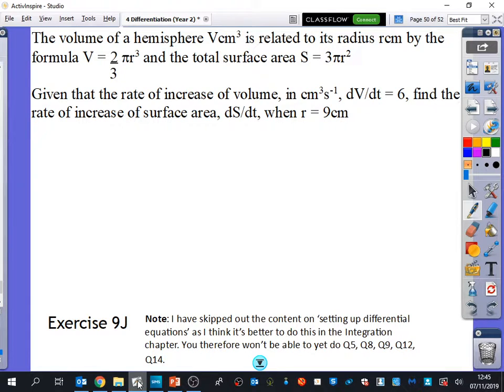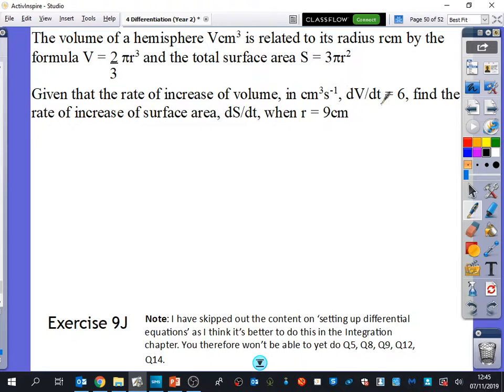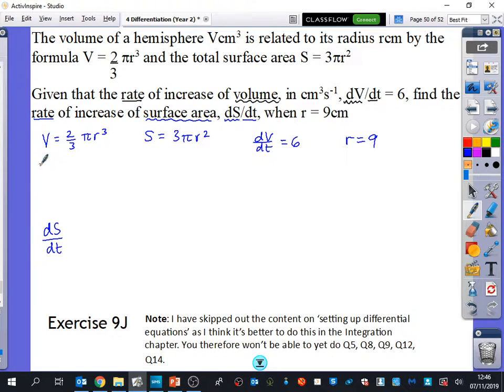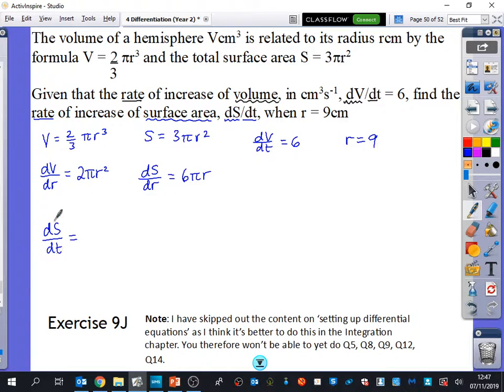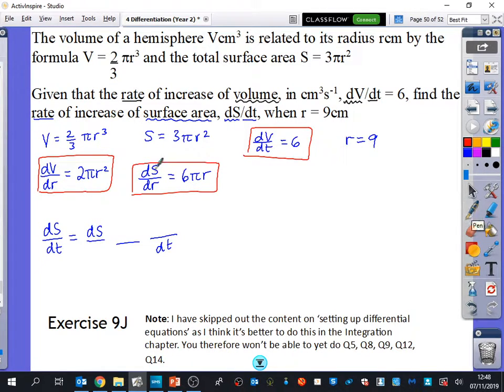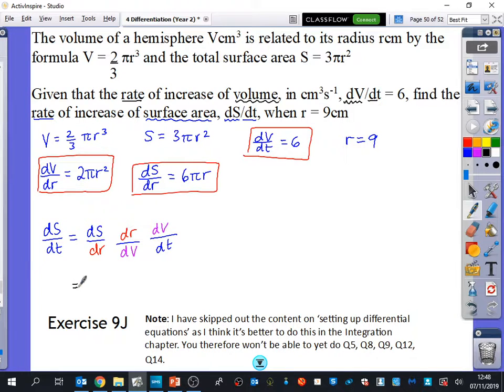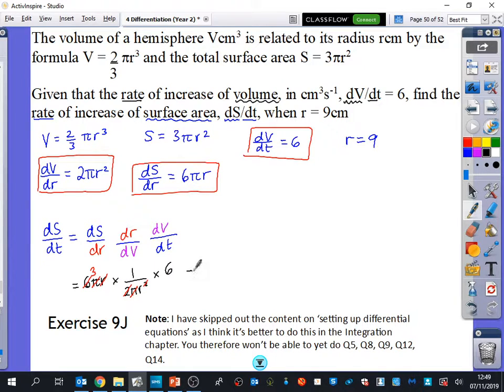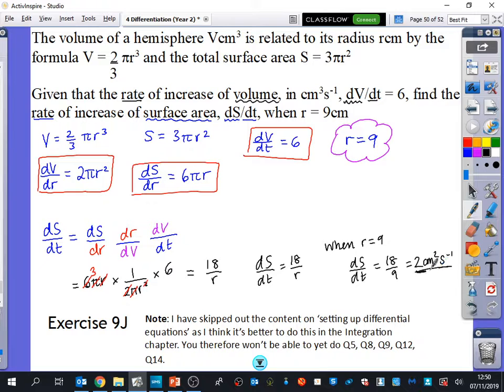Differentiation 31 • Connected Rates of Change pt. 4 (triple) • P2 Ex9J • 🎲